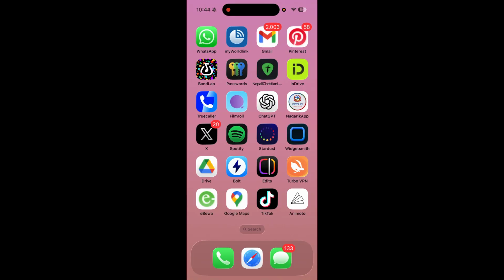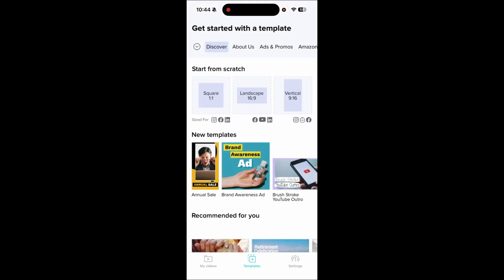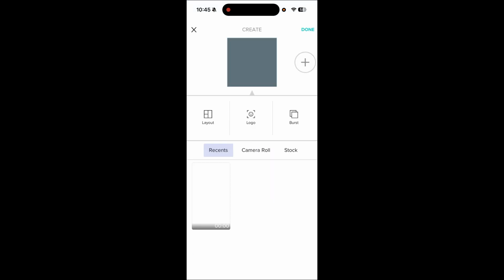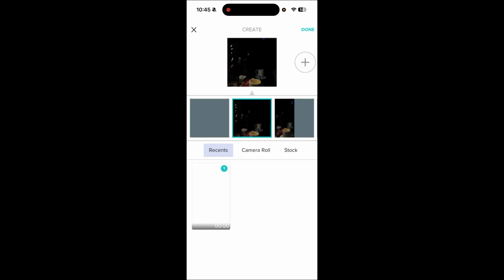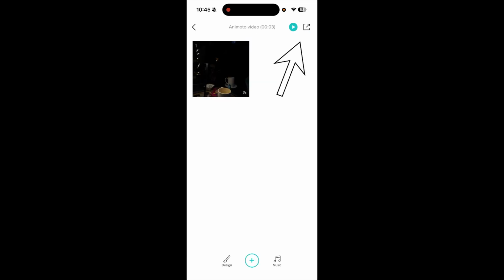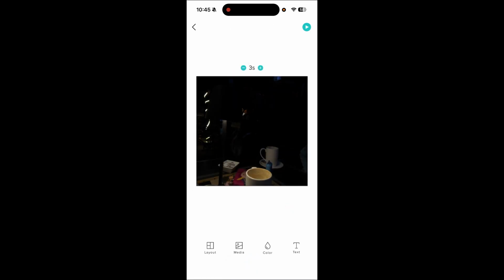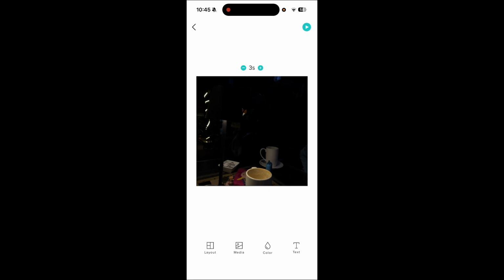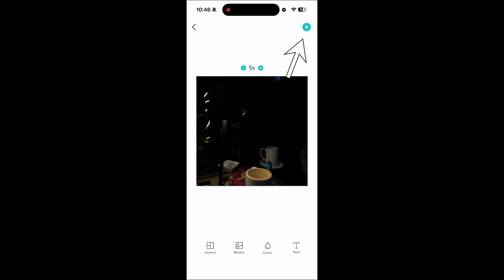How to Adjust Clip Duration in Animoto 2026?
Learn how to adjust clip duration in Animoto to control the pacing and length of your videos with this easy step-by-step guide.

This tutorial covers extending or shortening clips, using precise timing controls, syncing with music beats, and maintaining smooth flow—so your videos feel polished and professional.

⏱️ Perfect your video's timing and rhythm.
💬 Do you prefer fast-paced short clips or longer, cinematic timing?